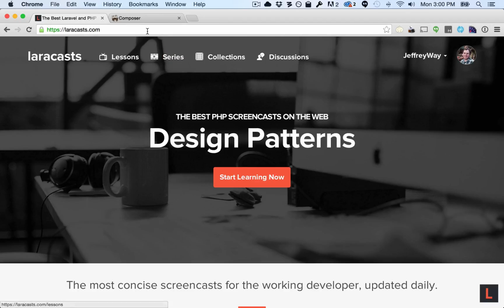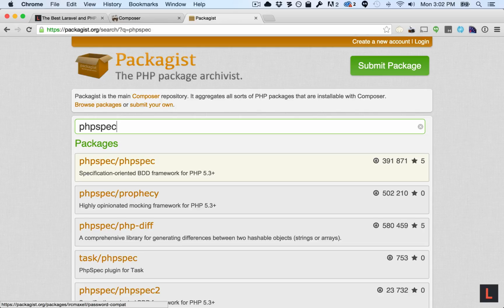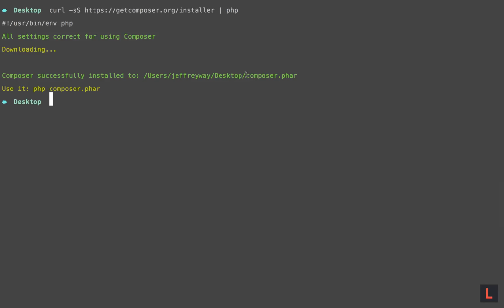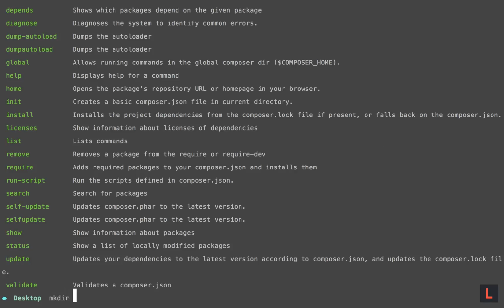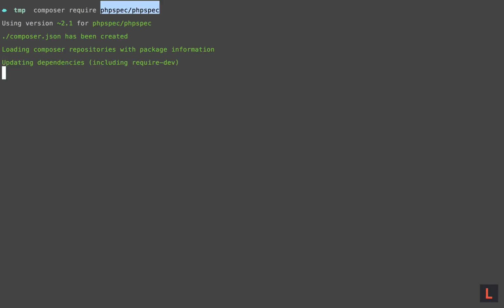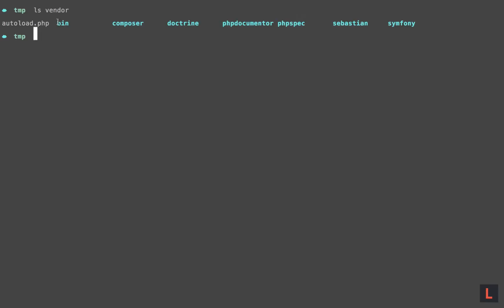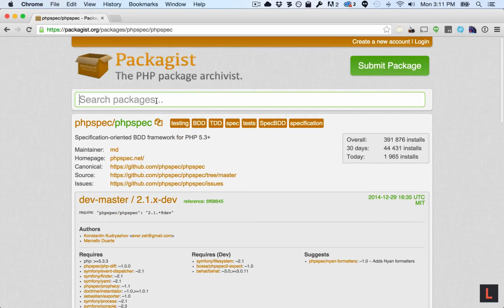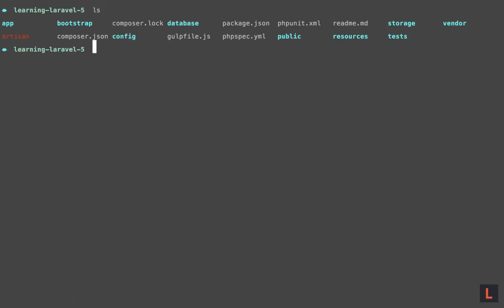1 Meet Composer